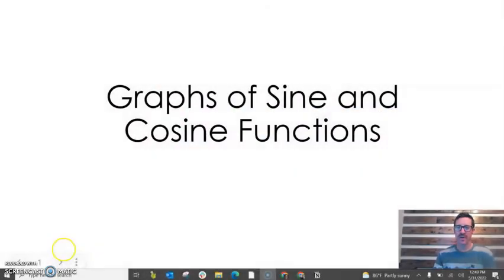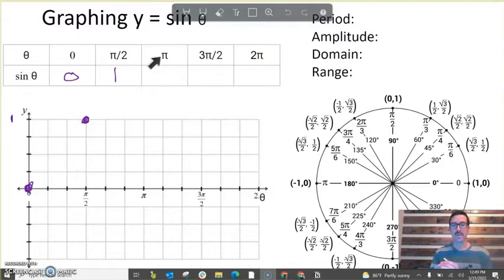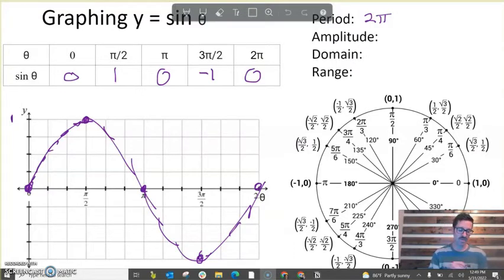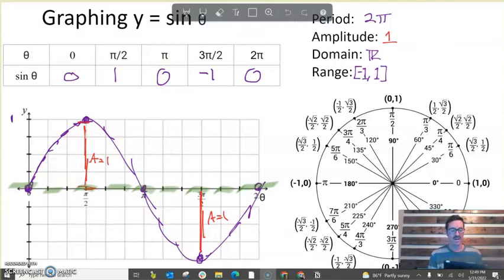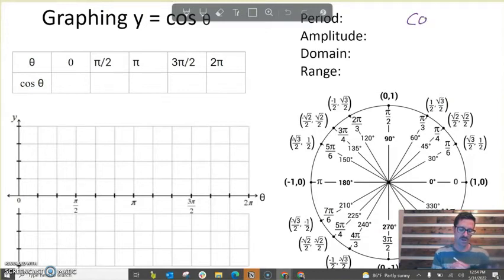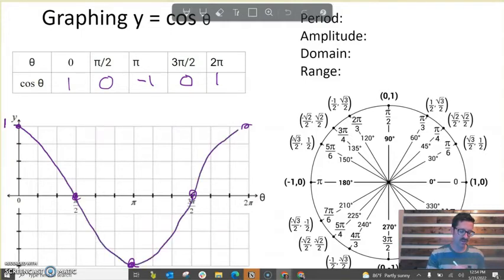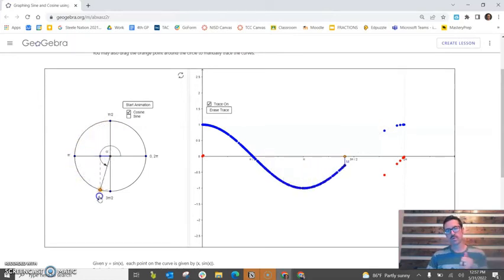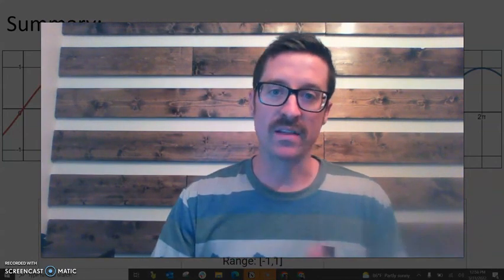How to Graph Sine and Cosine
How do I graph sin and cos? In this video, we use the unit circle to derive the graphs for sine and cosine. These periodic functions are very similar, but there are some slight differences.

TIMESTAMPS:
0:00 Derive Sine Graph
3:31 Interactive Visualization of Sine
4:20 Derive Cosine Graph
6:28 Interactive Visualization of Cosine
6:55 Compare and Contrast